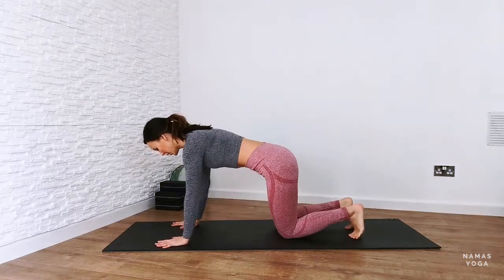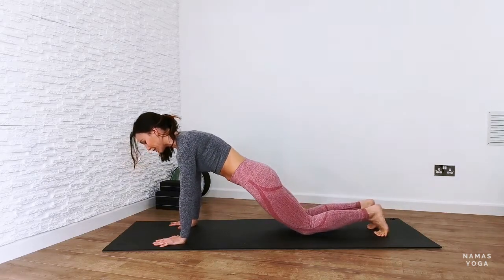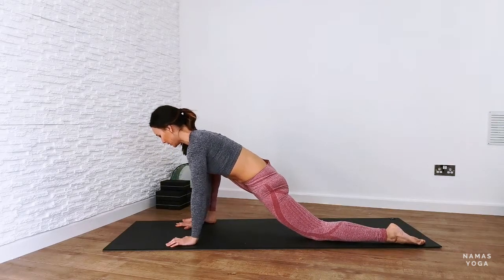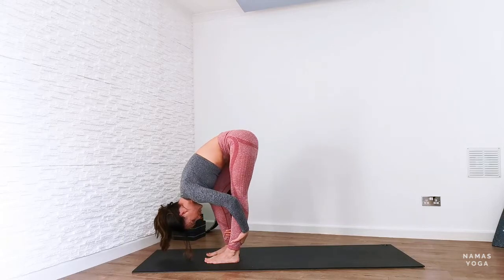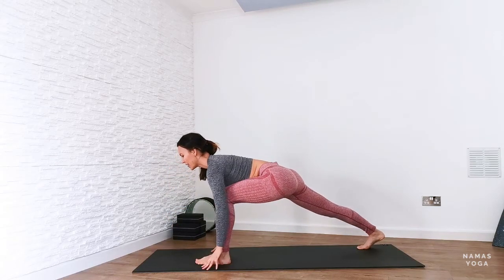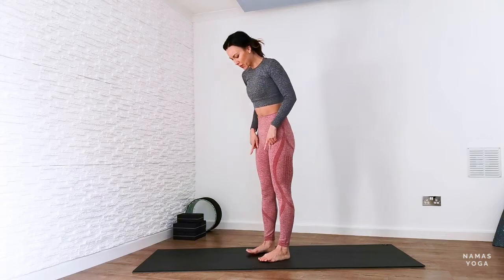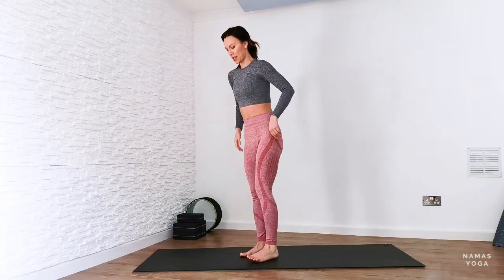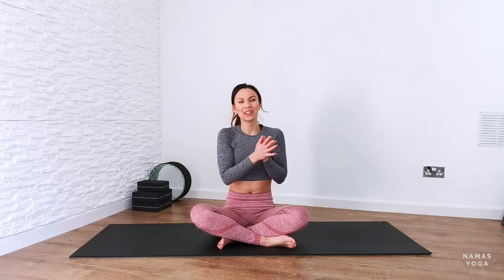Quick feel good Yoga 15 mins | with Nam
Hi there, thanks for doing this Yoga flow with me at home. Let me know what other Flows you would like me to teach next.